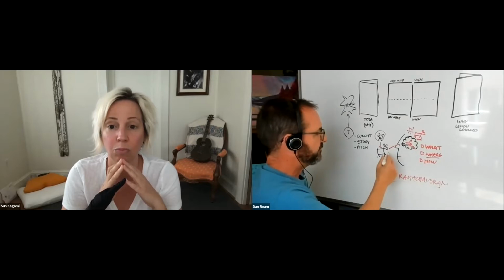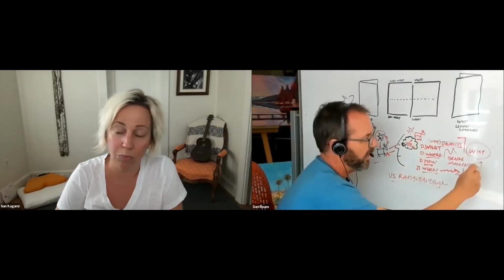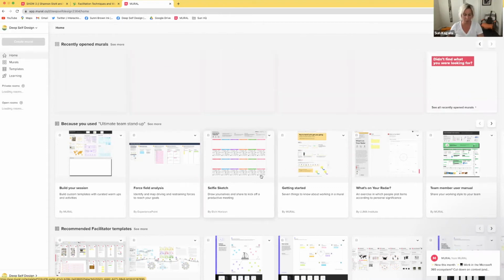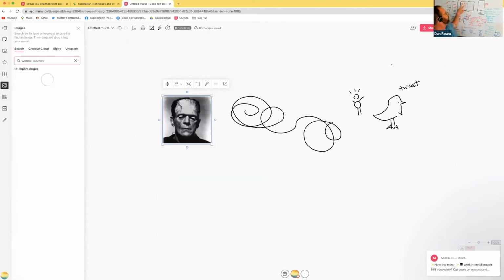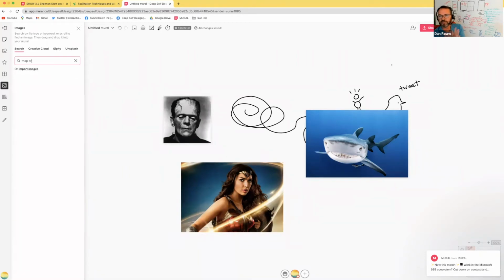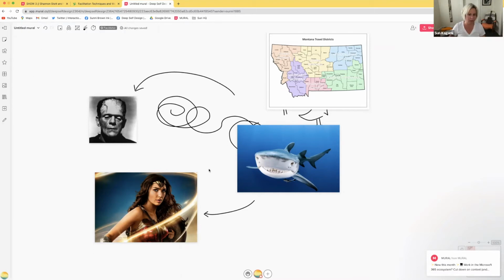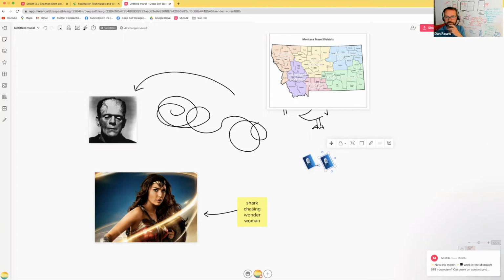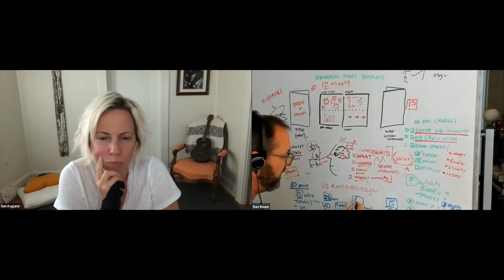Planning Session with Sunni Brown and Dan Roam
►About Dan:
Dan is a creative director, author, painter, pilot, and model-builder. His purpose in life is to make complex things clear by drawing them and to help others do the same. His book The Back of the Napkin was named by Fast Company, The London Times, and BusinessWeek as the “Creativity Book of the Year.” Dan has helped leaders at Google, Microsoft, Boeing, Gap, IBM, the US Navy, the United States Senate, and the White House solve complex problems with simple pictures. Dan and his whiteboard have appeared on CNN, MSNBC, ABC, CBS, Fox, and NPR.